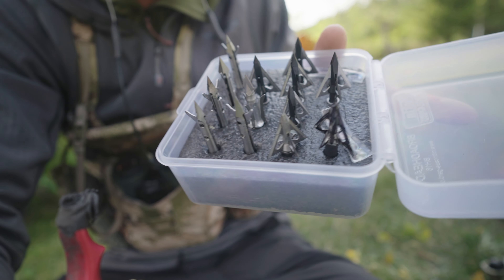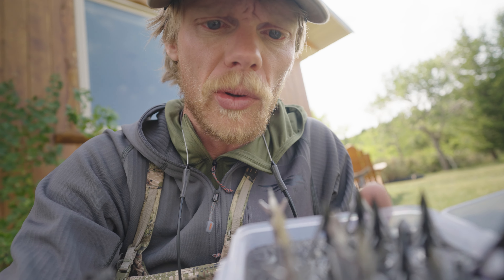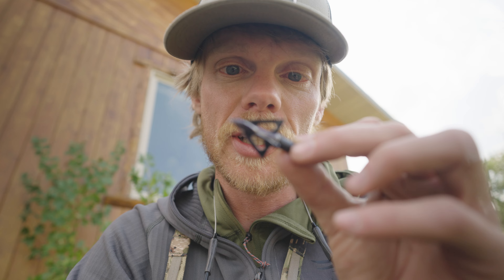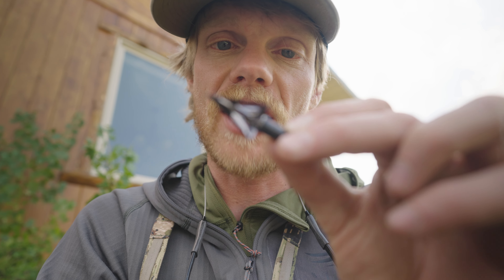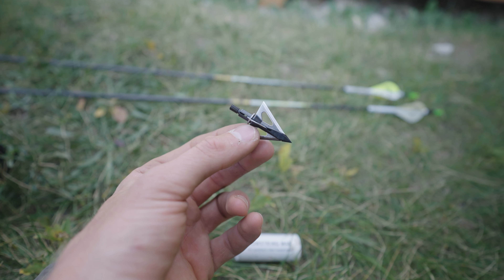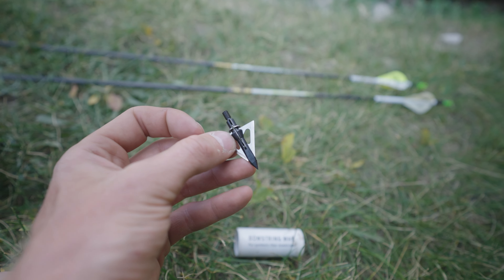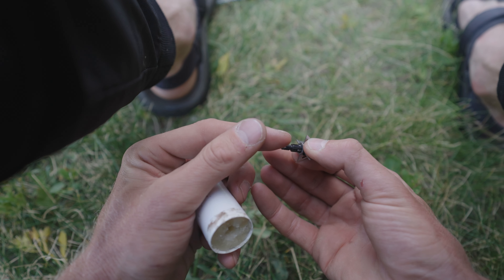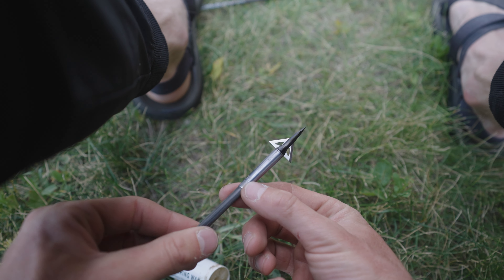My broadheads and rattle prevention hack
In this short video I share what broadheads I use and an easy hack to prevent broadheads from rattling loose from your arrow. Enjoy!